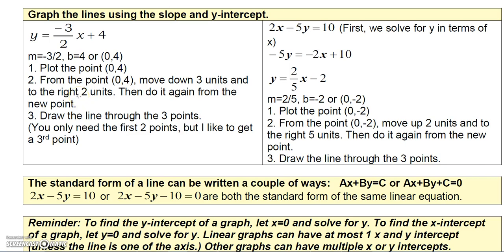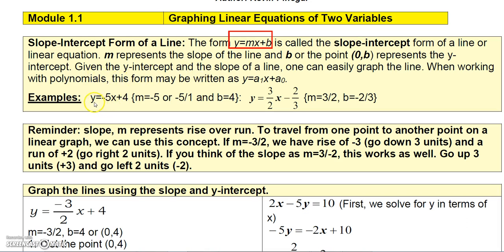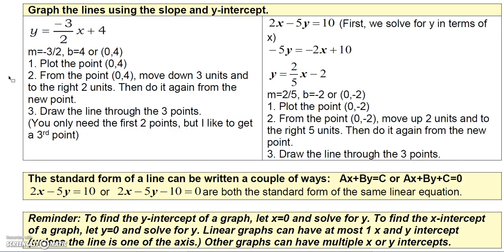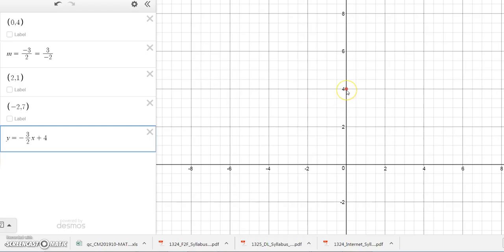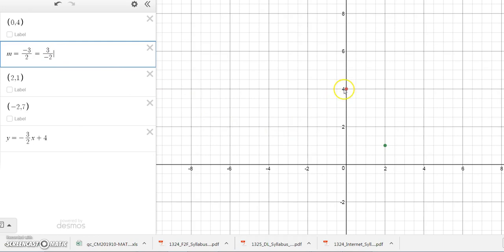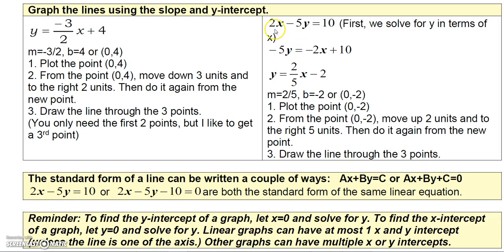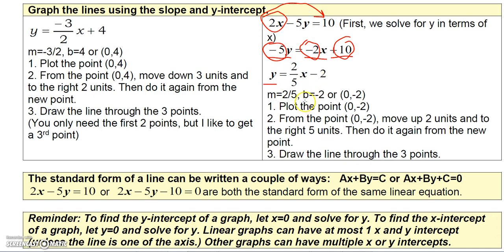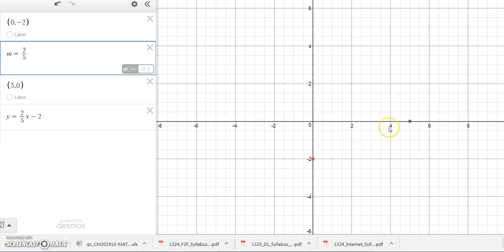1 1 1 Finite Math Graphing Lines Using Slope and Intercept